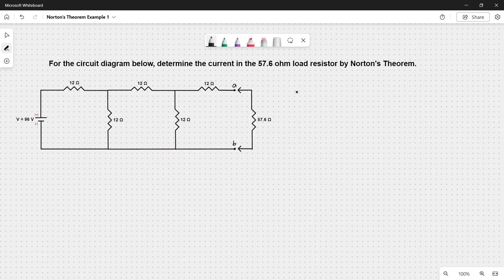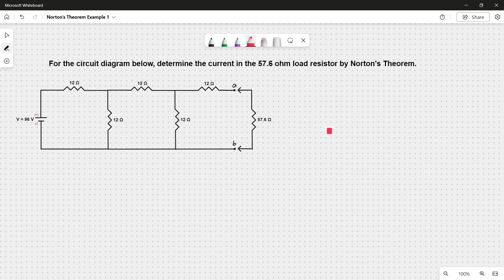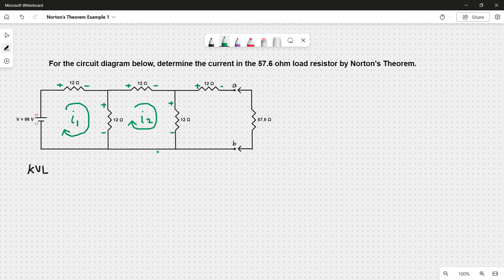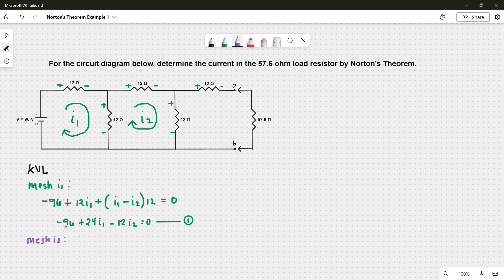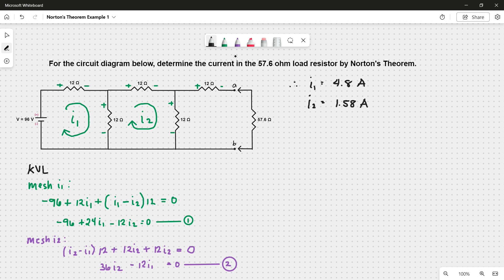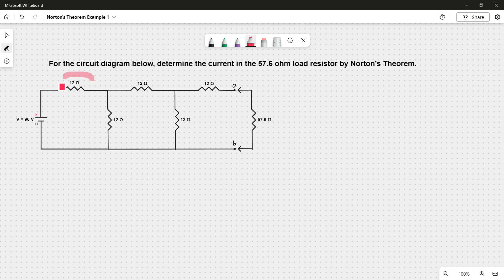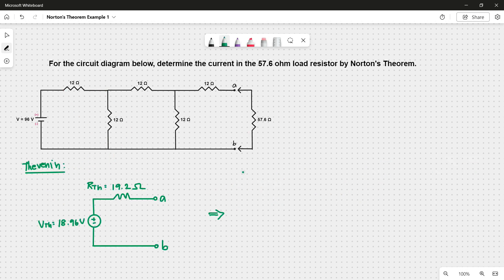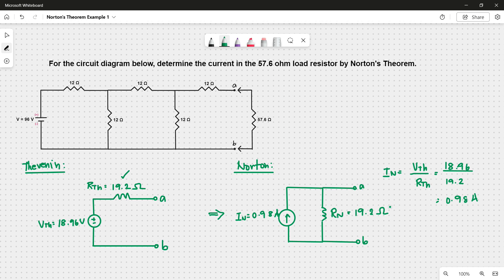Electrical Circuits | Norton's Theorem Example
For the circuit diagram below, determine the current in the 57.6 ohm load resistor by Norton's Theorem.